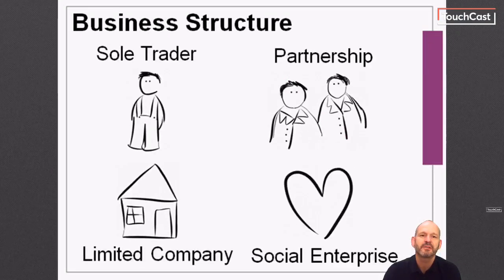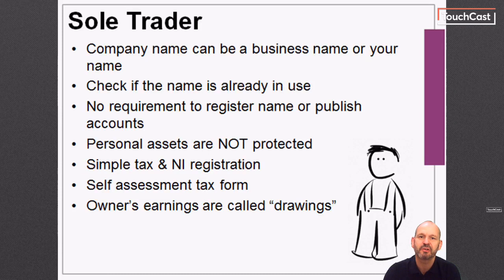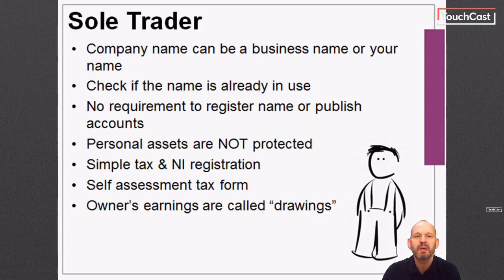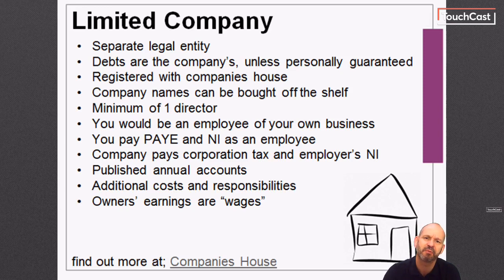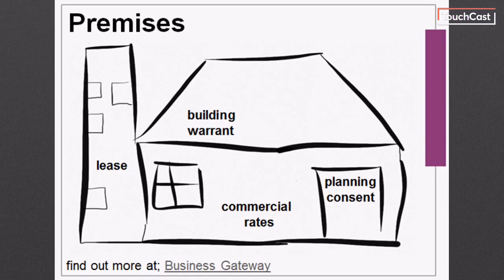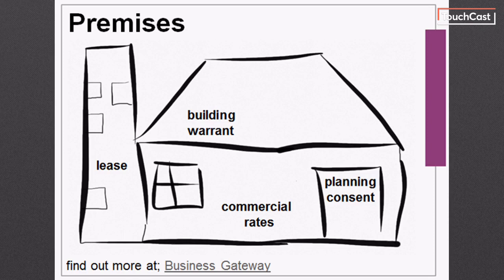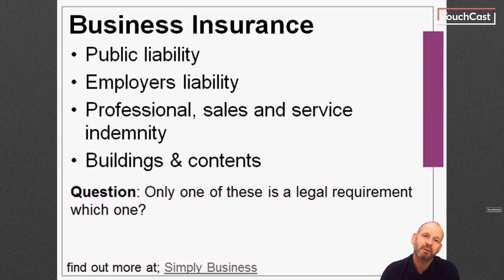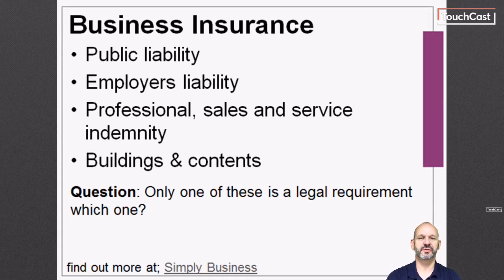Legal issues for business